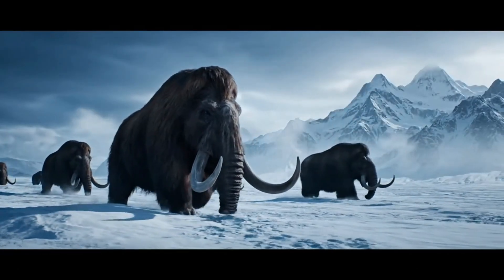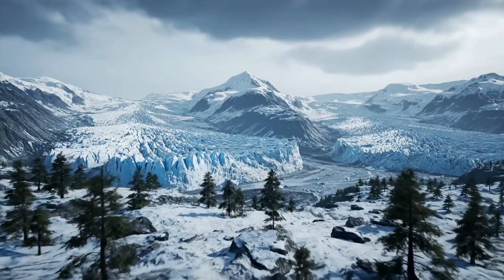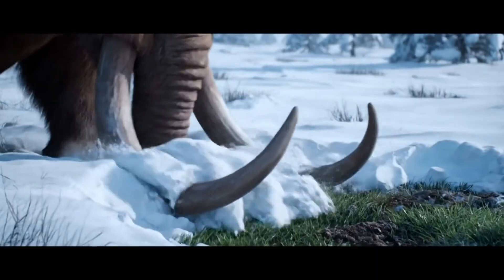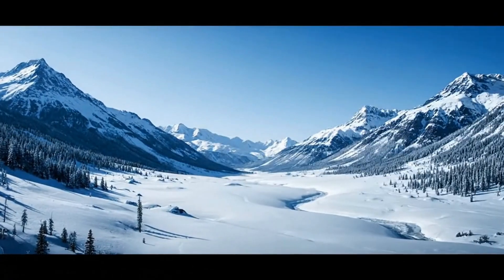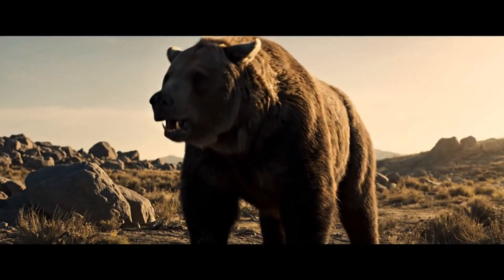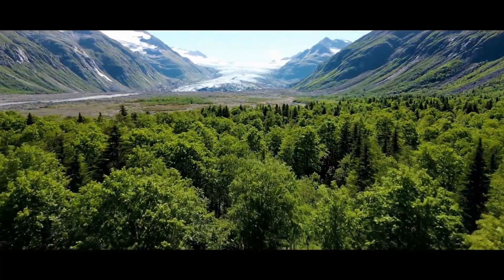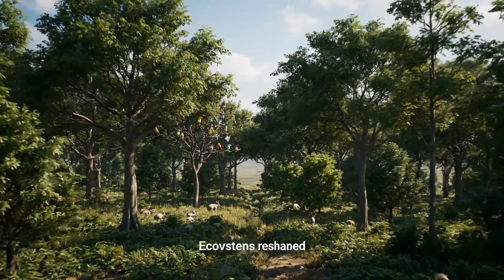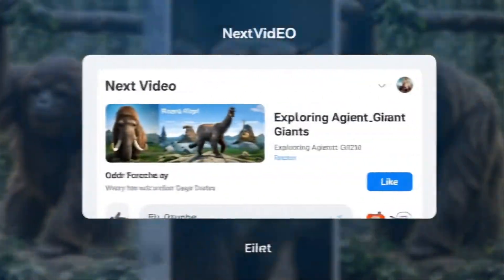Prehistoric Giants That Shaped the World | Ice Age Exploration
*"Journey back to the Ice Age and witness the incredible giants that once roamed our planet. From the woolly mammoths and saber-toothed cats to giant ground sloths and cave bears, explore how these prehistoric titans shaped their world. Discover their survival strategies, massive adaptations, and the mystery of their extinction during the Quaternary period.

Learn how studying these lost giants helps us protect today’s elephants, rhinos, and other large animals. A fascinating blend of science, history, and adventure awaits!"*

Prehistoric giants
Prehistoric animals
Prehistoric megafauna
Ice Age animals
Ice Age giants
Ice Age documentary
Extinct animals
Megafauna extinction
Prehistoric predators
Prehistoric creatures
Prehistoric giants names
Prehistoric giants wikipedia
Largest human skeleton ever found
Prehistoric giants facts
Prehistoric giants animals
“10 Ice Age Giants You Won’t Believe Once Existed”
“When Mammoths Ruled: Top 10 Prehistoric Beasts”
“The Lost Titans: 10 Prehistoric Creatures That Shaped Earth”
“10 Giant Animals That Vanished — And Why”
“Top 10 Prehistoric Predators That Terrified the Ice Age”
“10 Mega Animals You Didn’t Know Were Real”
“When Beasts Reigned: The 10 Greatest Megafauna”
“10 Extinct Giants & the Mystery of Their Demise”
“From Mammoths to Saber-Tooths: 10 Titans of the Ice Age”
“10 Prehistoric Animals That Could Still Haunt Us”